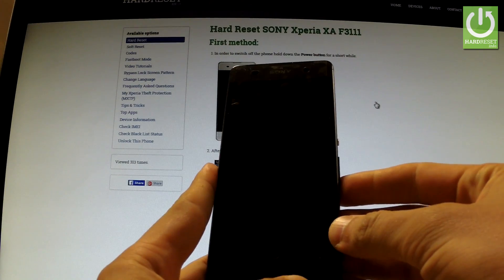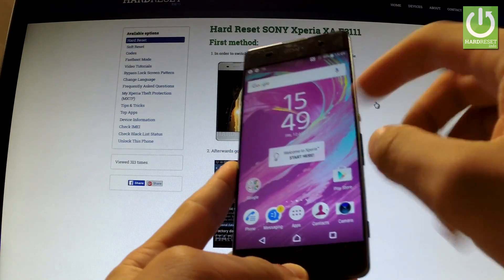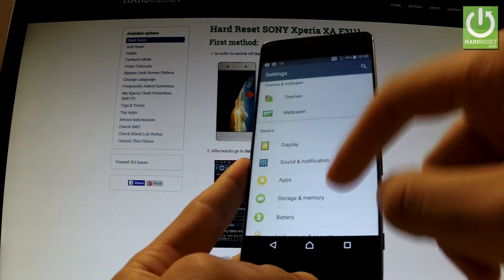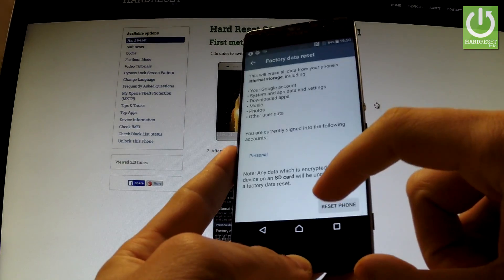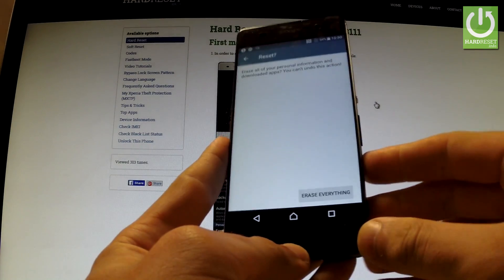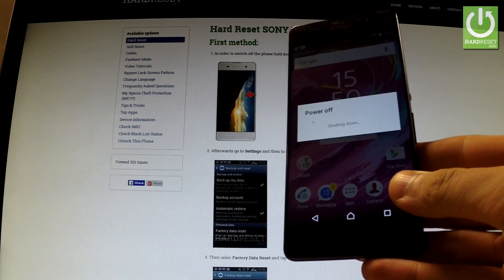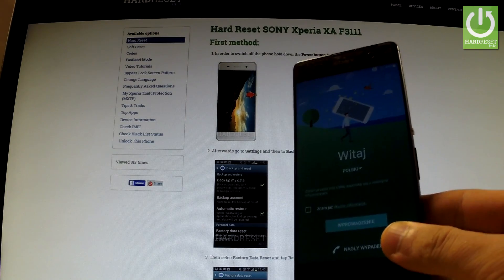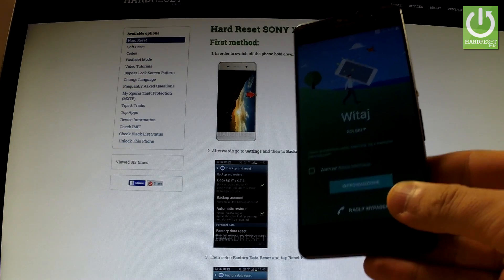How to Factory Reset SONY Xperia XA F3111 - Wipe All Data in SONY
How to erase everything from your device? How to reset your phone? How to perform a factory reset? How to wipe out the SONY Xperia XA F3111?